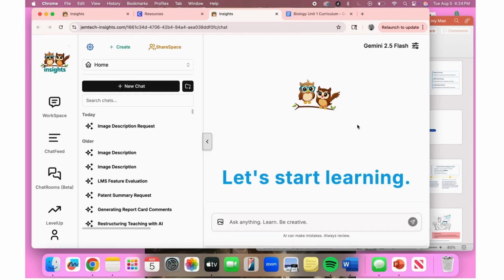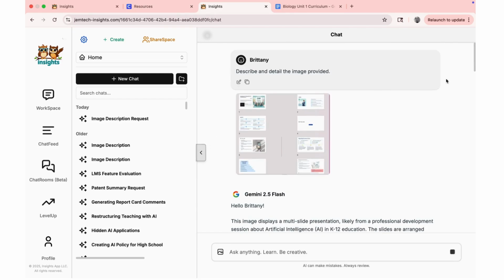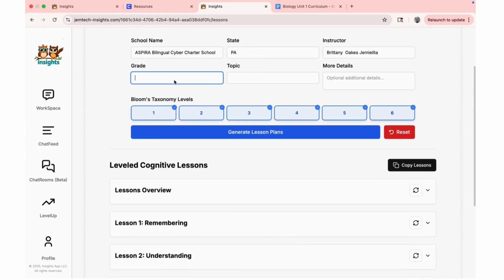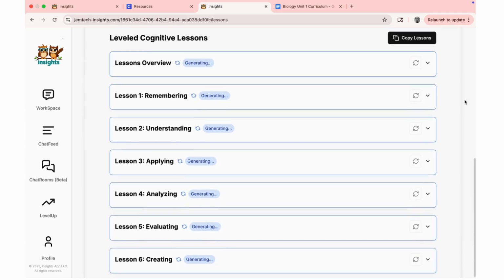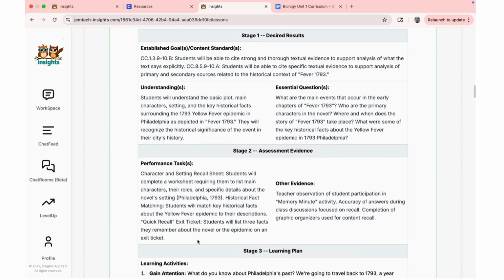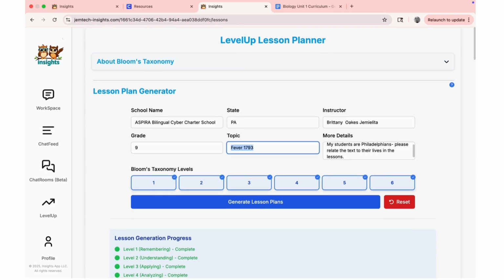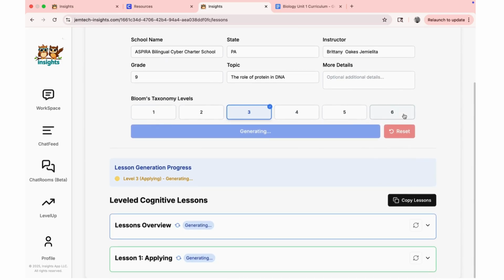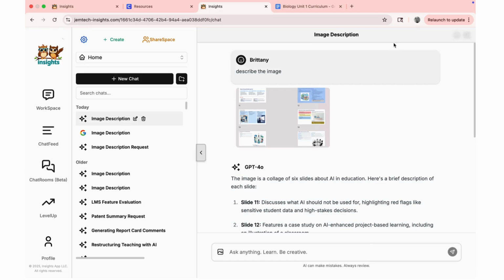Insights AI Update